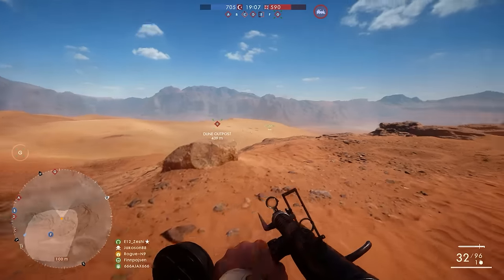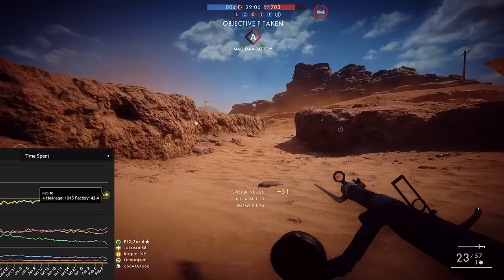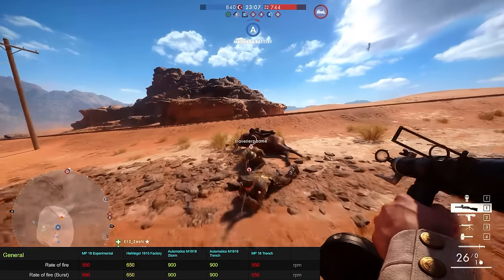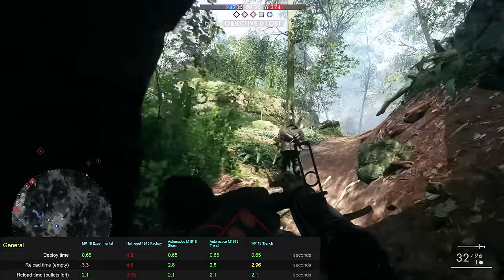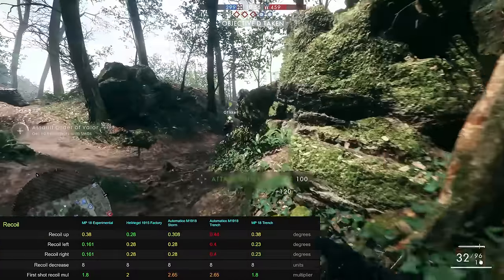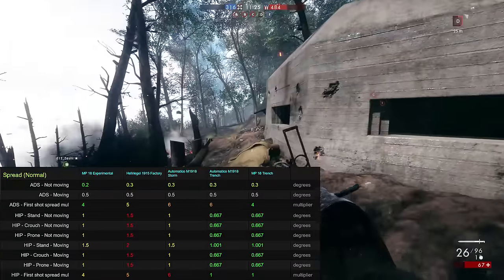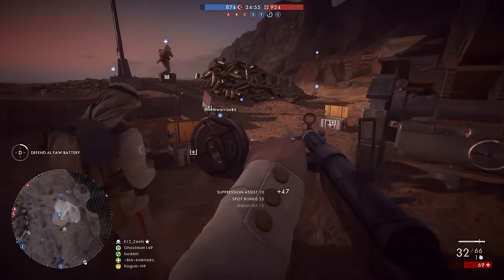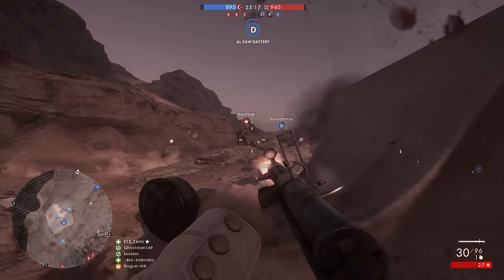Least used Submachine Gun in Battlefield 1?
In this video, I will be taking a closer look at the currently least used SMG in Battlefield 1 (the MP18 Experimental), to see if it really is as bad as everybody seems to think it is. Before passing final judgement, I will be analysing the weapon's stats as well as field testing it for myself. And who knows, I might just find a hidden gem!